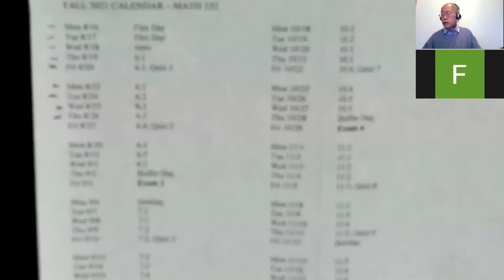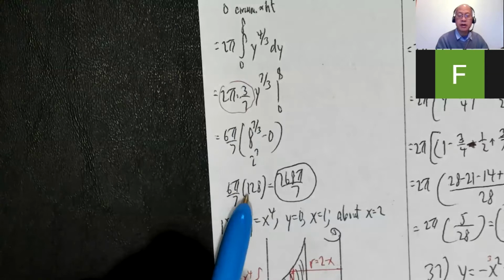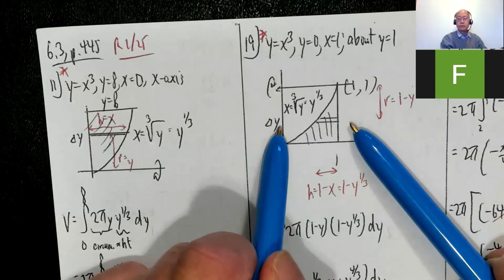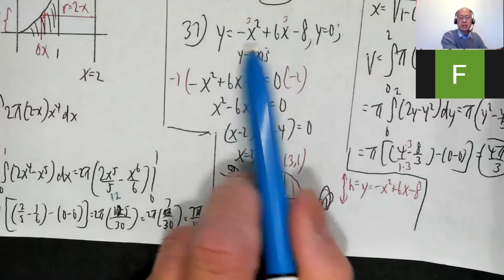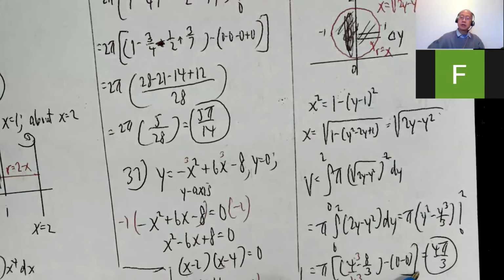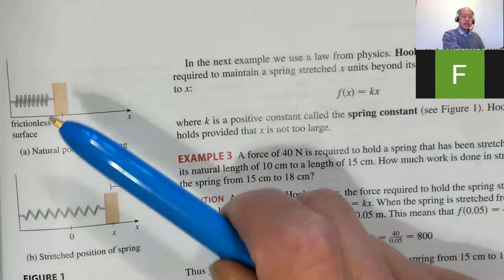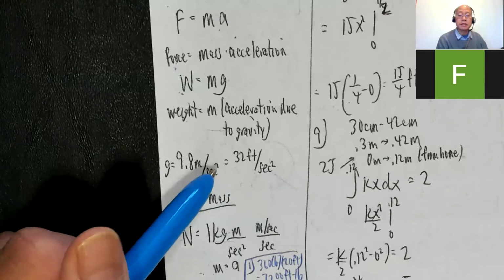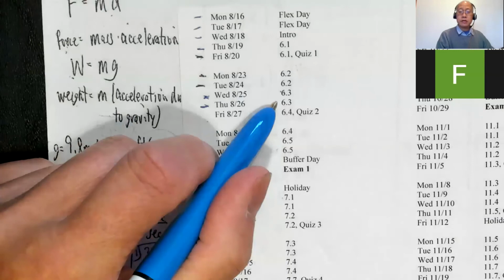MATH 252 THU 08/26/21